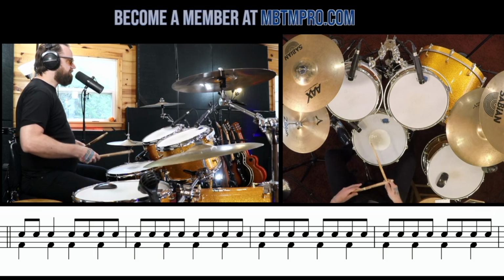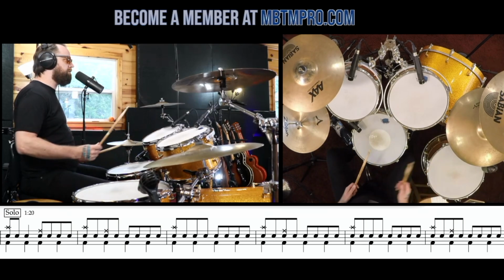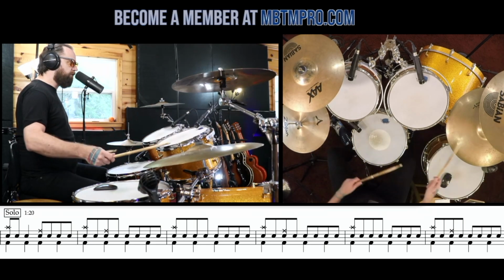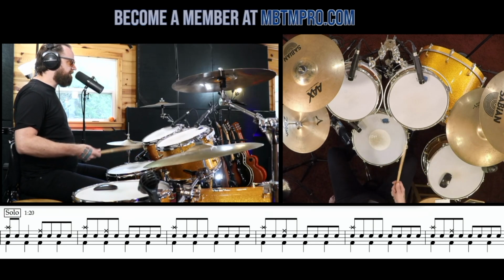Drum Exercises and Beat for the Solo Section of ‘Day Tripper’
0:00 - Breakdown
0:53 - Slow
2:07 - Medium
3:07 - Full Speed

Drum Sheet Music for “Day Tripper” by The Beatles